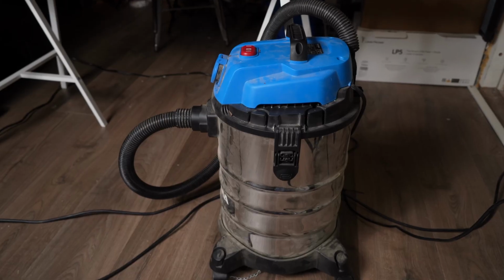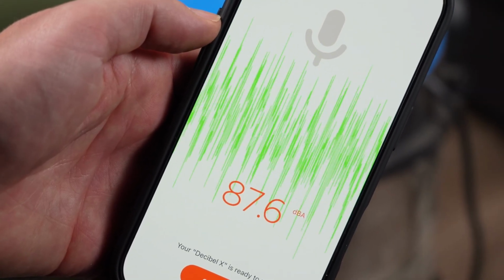CNC Vacuum vs. Shop Vac – TwoTrees M2 Tested!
Looking to upgrade your CNC dust collection system? In this video I test the TwoTrees M2 CNC vacuum system and compare it directly to a standard shop vac setup. If you’ve been thinking about a CNC upgrade, this one might surprise you.

The M2 is designed specifically for CNC machines – quieter, more efficient, and built for long-run operation. I’ll walk through the setup, show performance tests, and explain why a CNC-dedicated vacuum can be a real game-changer for your workshop.
I´ll go through: - How the TwoTrees M2 CNC vacuum system works- Shop Vac vs. CNC vacuum – real-world comparison- Why a proper dust system is a must-have CNC upgrade- Tips for improving suction and reducing noise

I think they will work on the cnc vacuum as well. But check if the black week codes on the website first, they might be better.